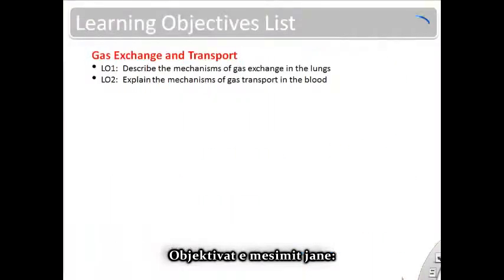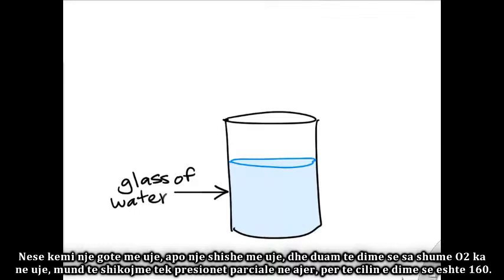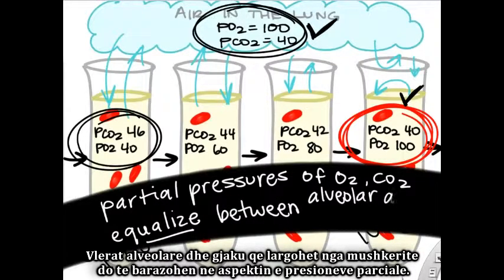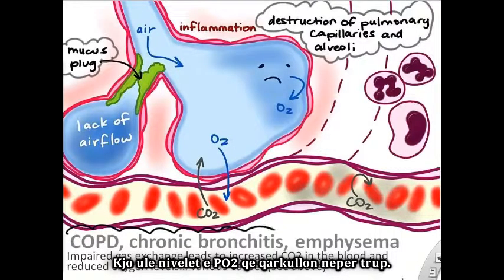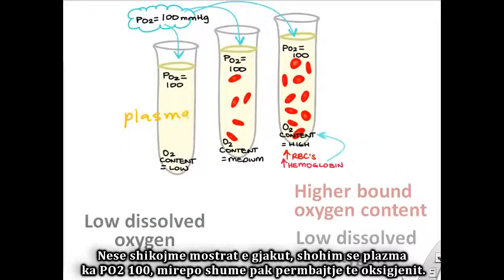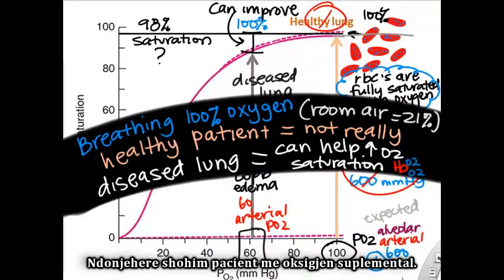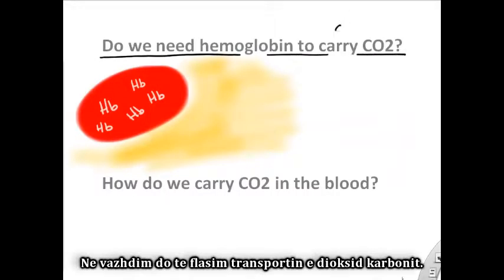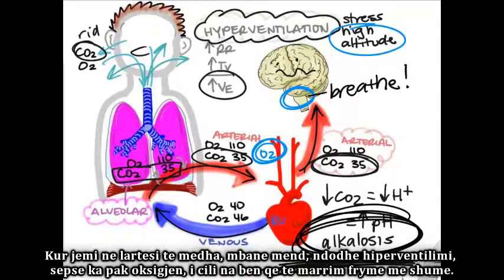Shkembimi i gazeve dhe transporti